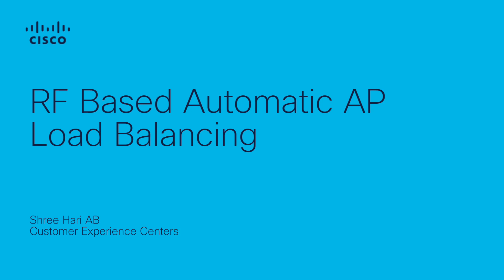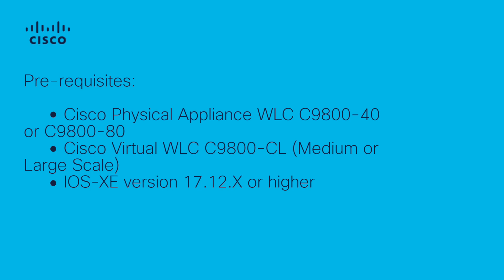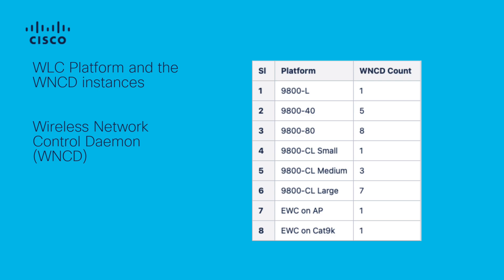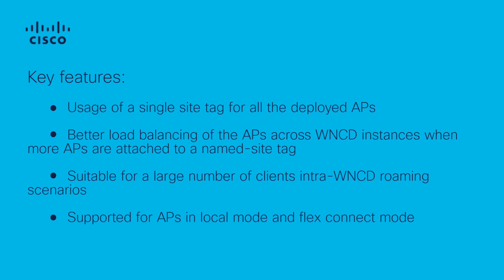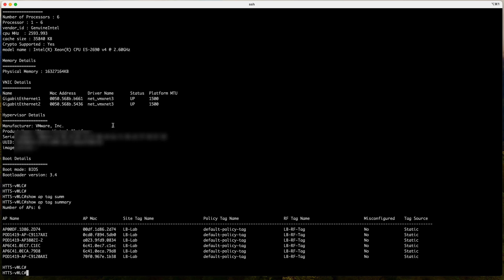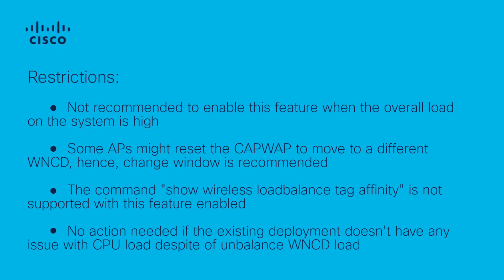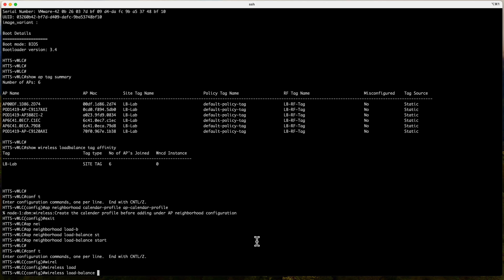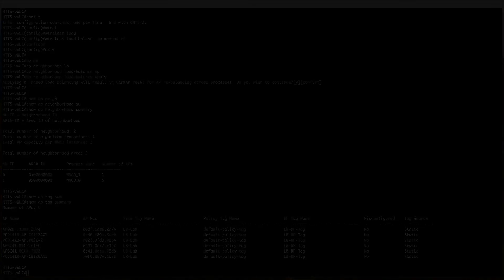RF-Based Automatic AP Load Balancing | Optimize Wireless Client Distribution with Cisco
In this video, learn how RF-based automatic access point (AP) load balancing works in Cisco wireless networks. This feature improves client distribution by dynamically steering devices to less congested APs, ensuring a better end-user experience, optimized throughput, and greater network efficiency in dense environments.

What you’ll learn in this video:
  – How RF-based load balancing works to optimize wireless performance
  – Configuration tips to enable automatic client redistribution
  – Best practices for high-density wireless deployments in enterprise settings